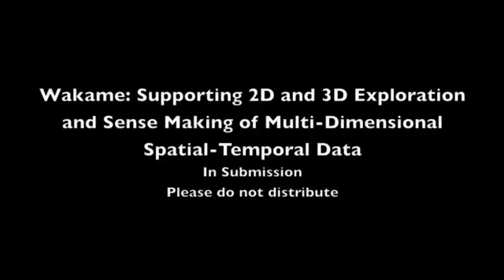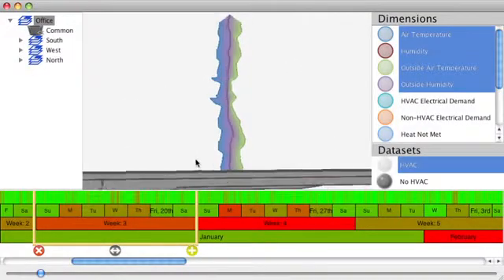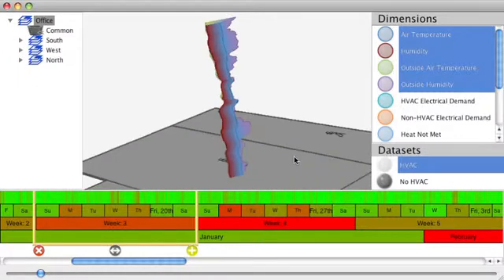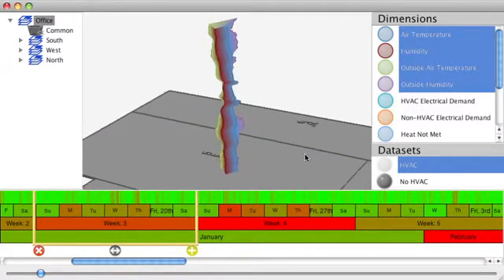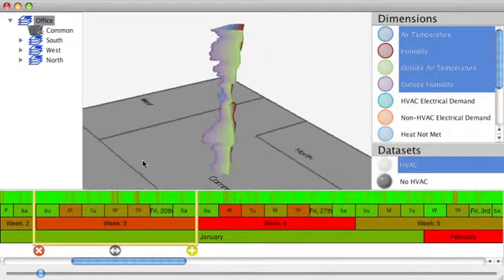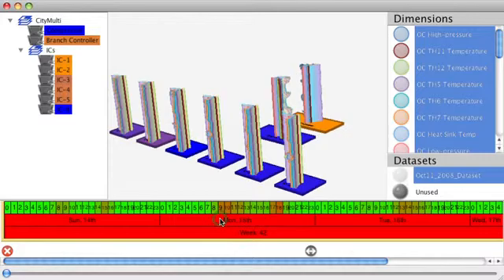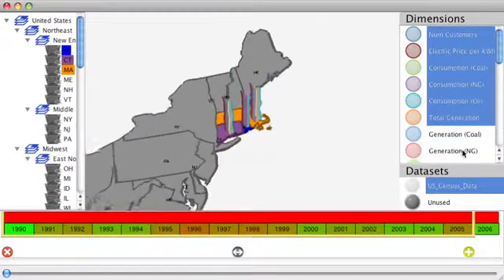2010 Forlines Wakame